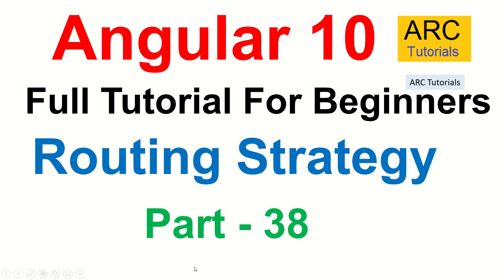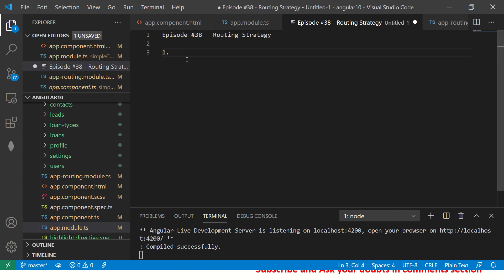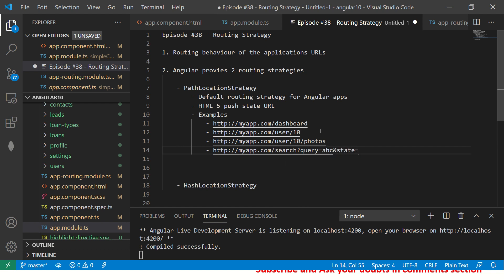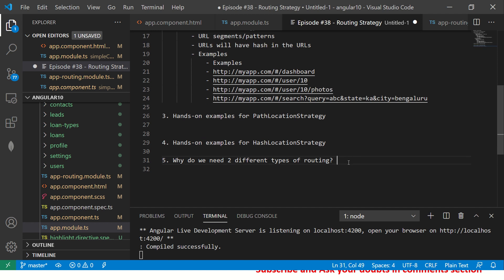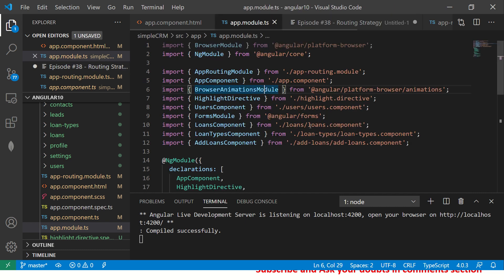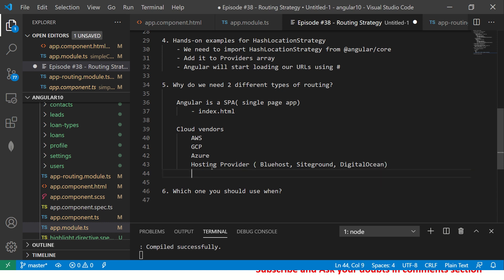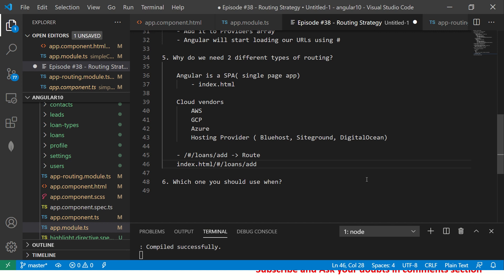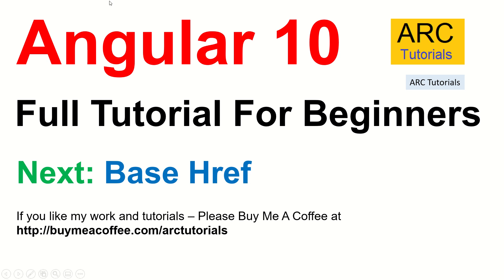Angular 10 Tutorial #38 - Routing Strategy in Angular | Angular 10 Tutorial For Beginners